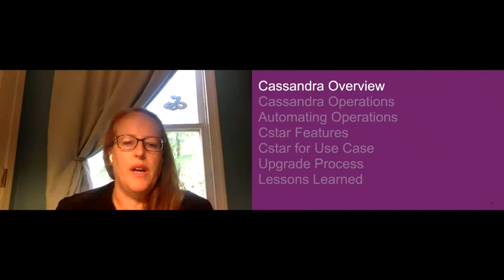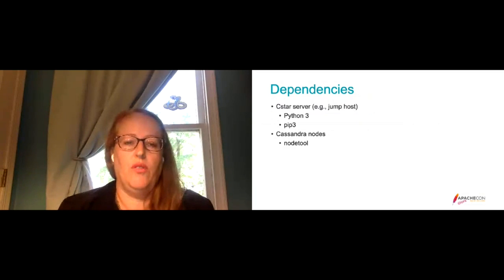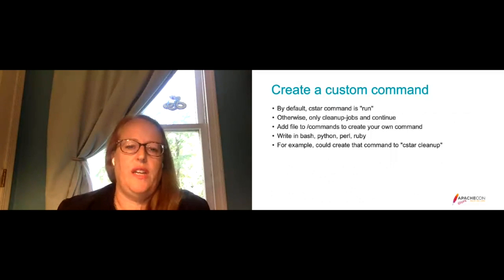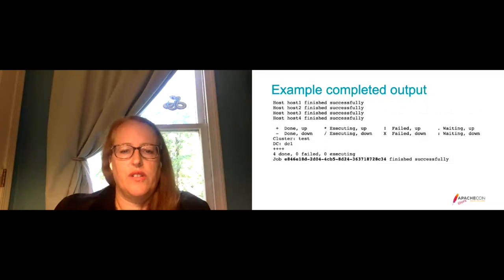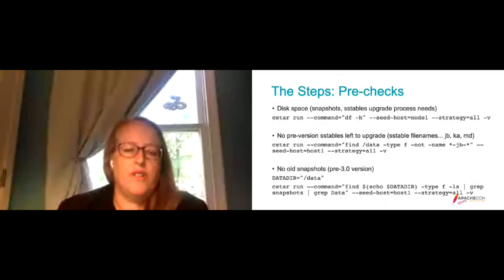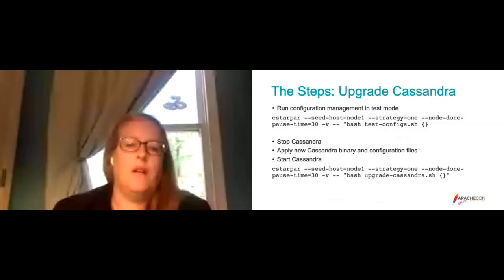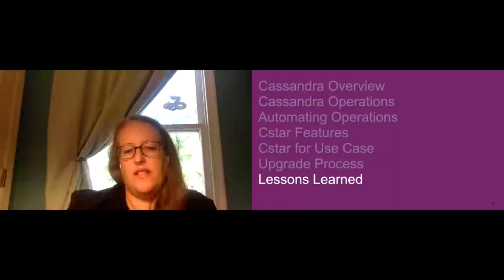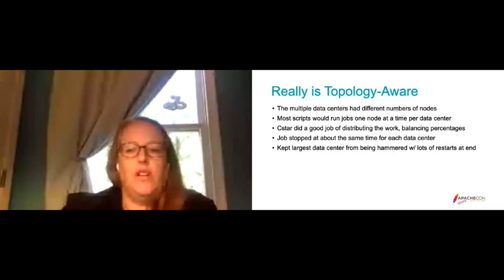Upgrading Cassandra using Automation, with cstar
Valerie Parham-Thompson

I recently did an upgrade of 200+ nodes of Cassandra across multiple environments sitting behind multiple applications using the cstar tool. We chose the cstar tool because, out of all automation options, it has topology awareness specifically to Cassandra. I will share my experience with this upgrade, including observations and surprises, as well as a walk-through of the process using a Cassandra cluster provisioned in Docker.

With experience as an open-source DBA and developer for software-as-a-service environments, Valerie has expertise in web-scale data storage and data delivery, including MySQL, Cassandra, Postgres, and MongoDB.